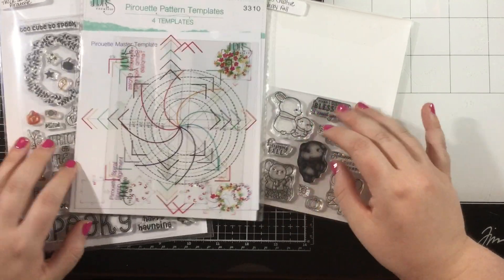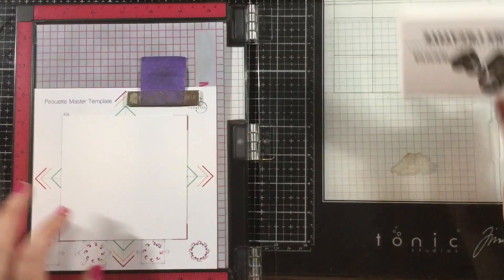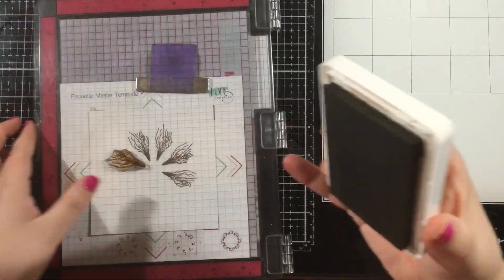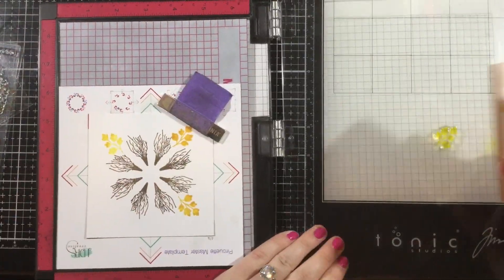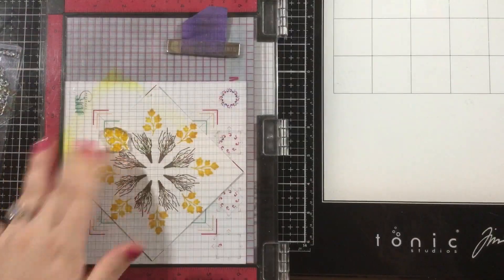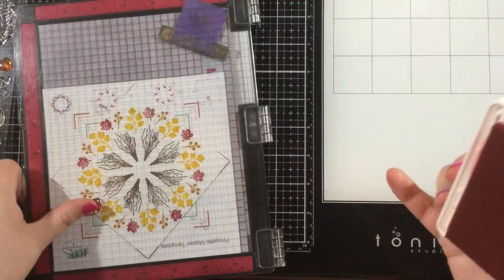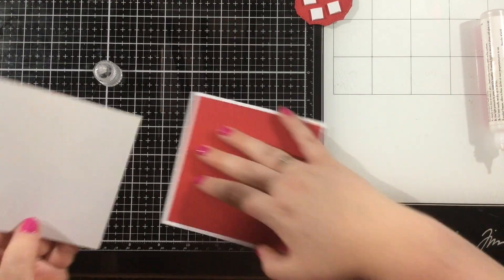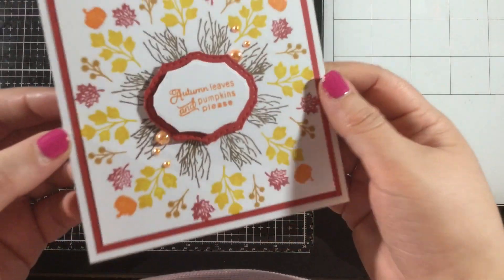Fall Card with the Trick or Treat Pirouette Stamp Set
The seasons are changing and the new release from LDRS Creative is here to celebrate the cooler temperatures!